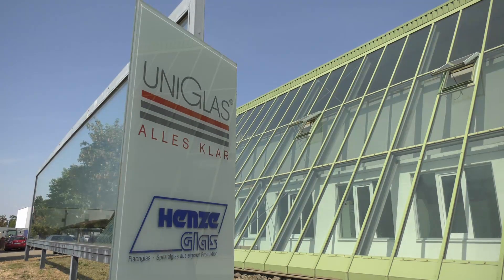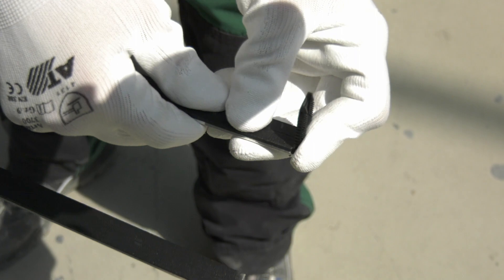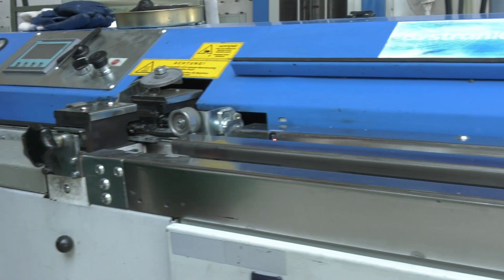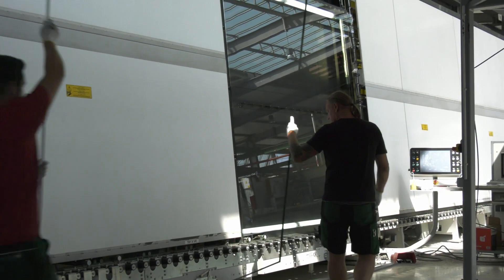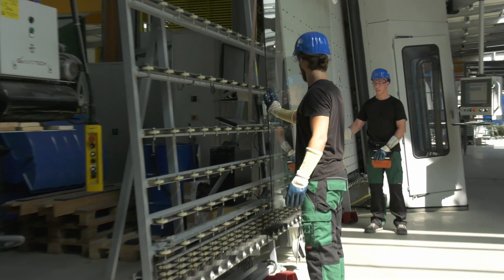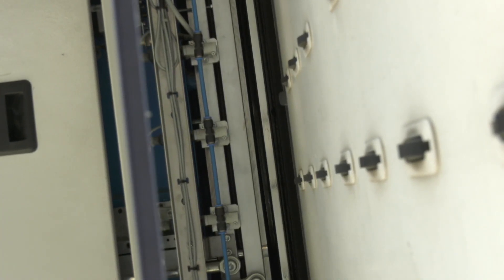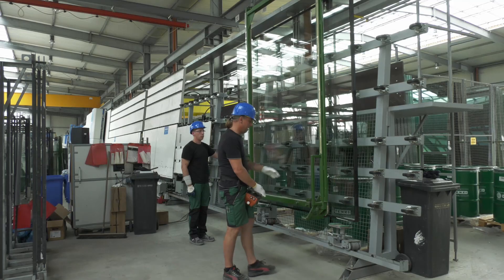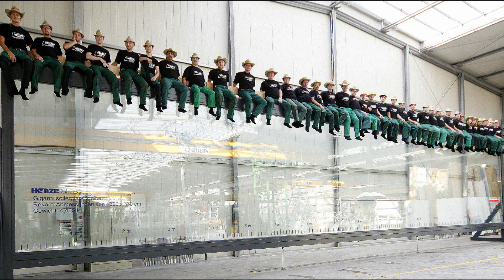SWISSPACER - Large size insulating glass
SWISSPACER is at the heart of energy saving windows. Warm edge spacer bars insulate the edges of an energy efficient sealed unit. They keep the panes of glass apart and maintain the integrity of the air gap that insulates a building from heat loss through windows.